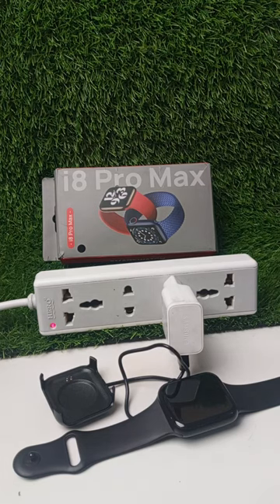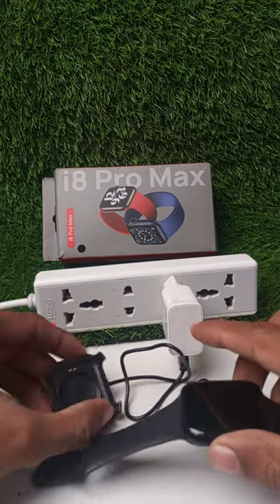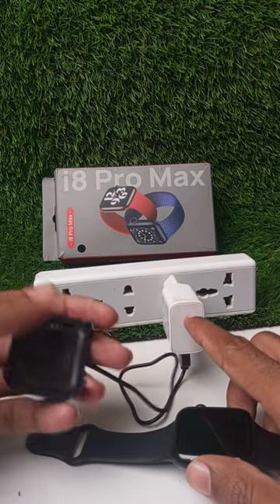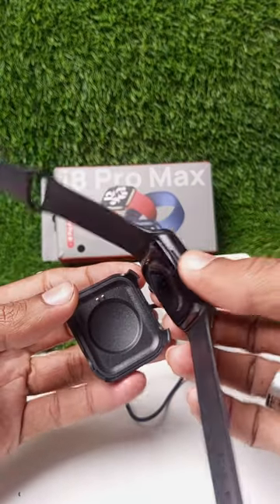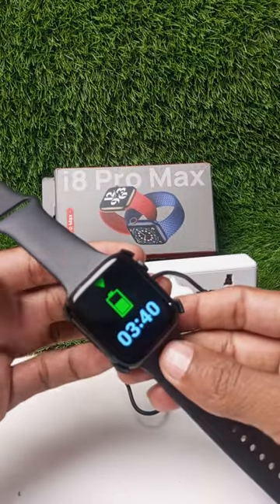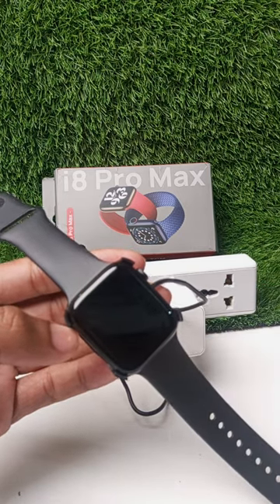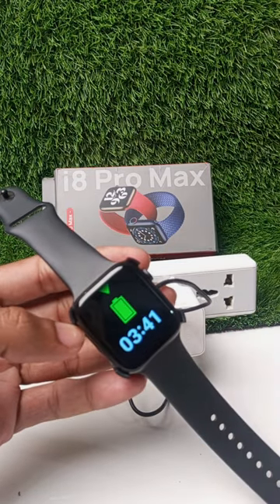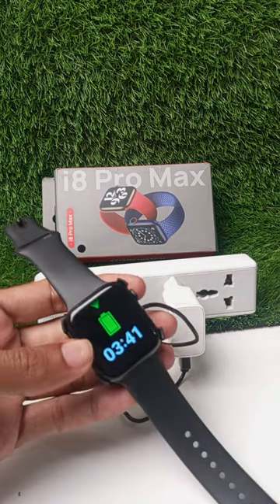How to Charge I8 Pro Max Smartwatch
In this short Video I want quickly show you How to Charge I8 Pro Max Smartwatch using easy way.